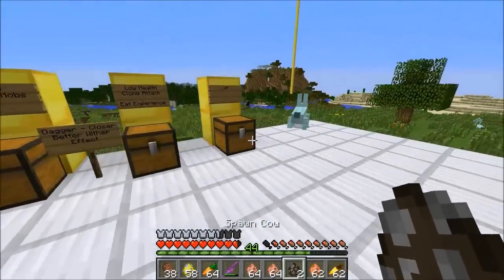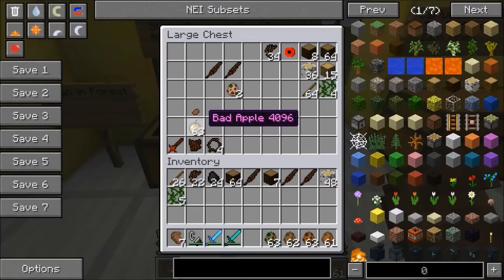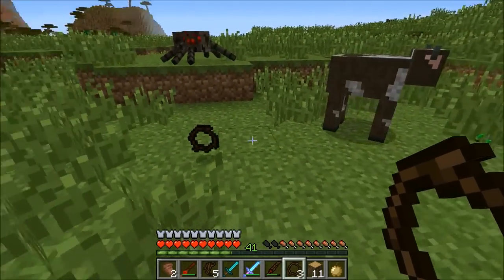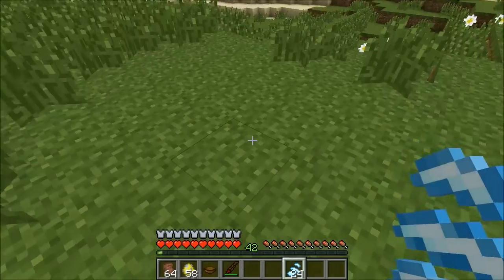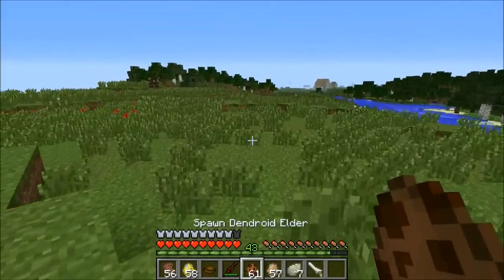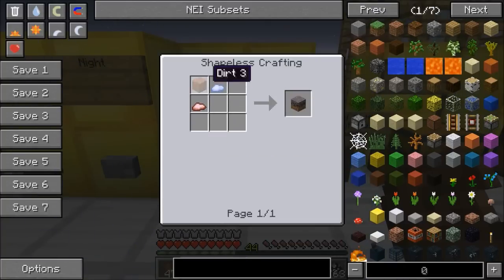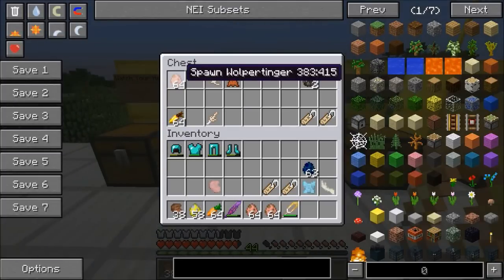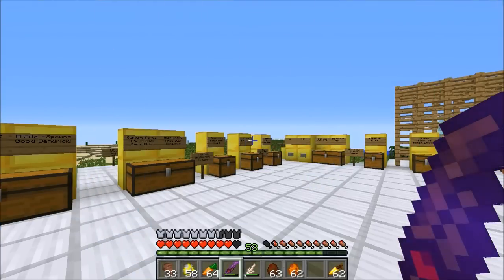Minecraft: MYTHS AND MONSTERS (UNIQUE NEW MOBS, BOSSES, ITEMS, & MORE!) Mod Showcase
This Myths and Monsters Mod adds tons of new mobs, bosses, items, weapons, & armor!

In this 1.7.10 Myths and Monsters Mod Showcase:
This Minecraft Mod adds tons of new RPG related content to Minecraft. You find a huge variety of mobs with special abilities. Almost every mob drops important crafting materials that can be used to make special weapons and armor. You will also find very cute animals that you can breed.